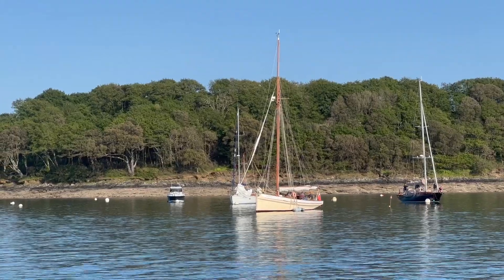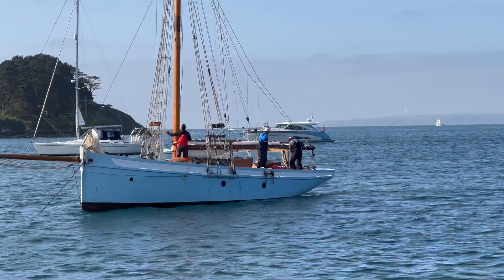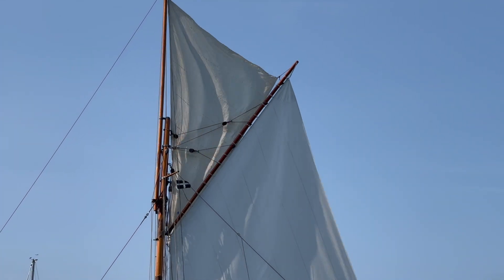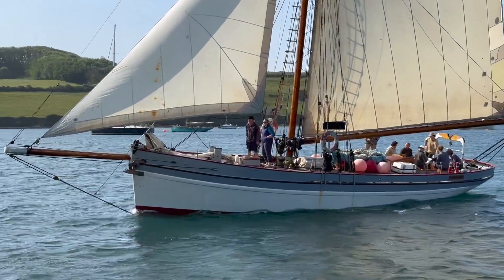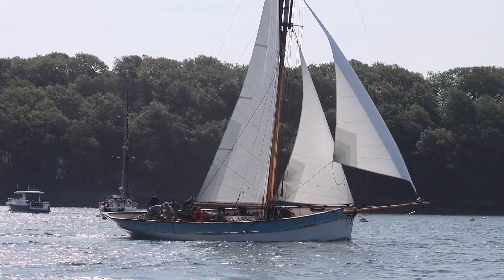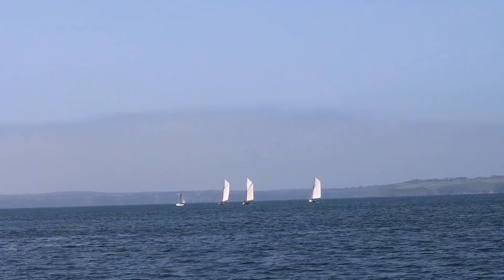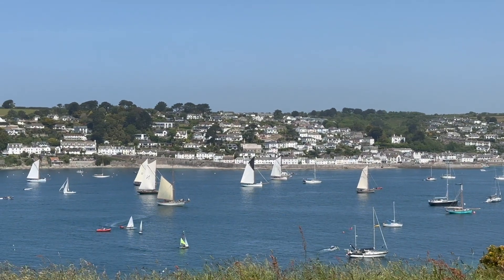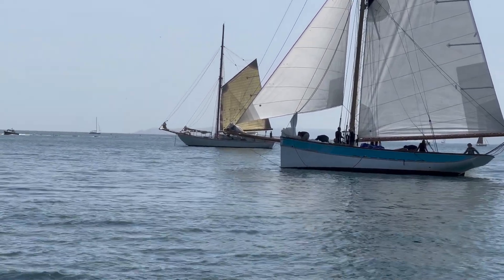The Majestic St Mawes Pilot Cutter: A Must-See Review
Classic Sailing, as the Pilot cutters gather in St Mawes for racing. Check out the speed and elegance of these magnificent yachts from a bygone era. They are raced today just as passionately as when they were at the forefront of sailing speed back in the day when they sailed the pilots out to bring vessels safely back into ports on the UK coastline. Pilot cutter St Mawes Sailing UK Sailing #

link to Bristol pilot cutter